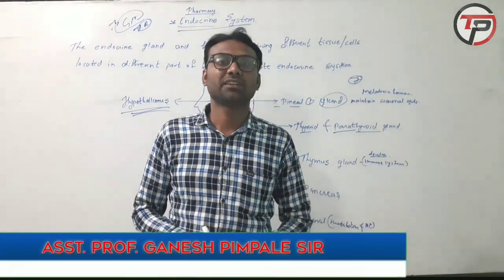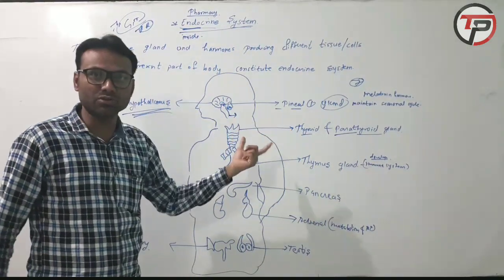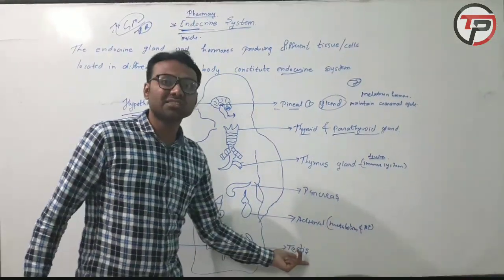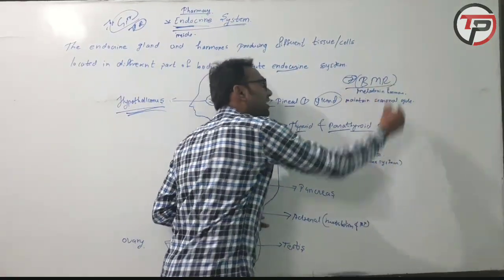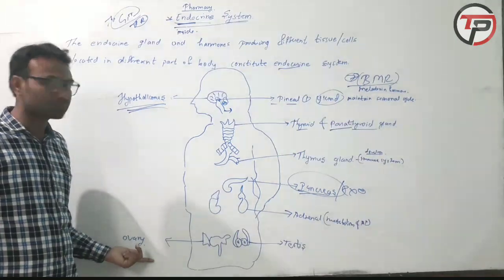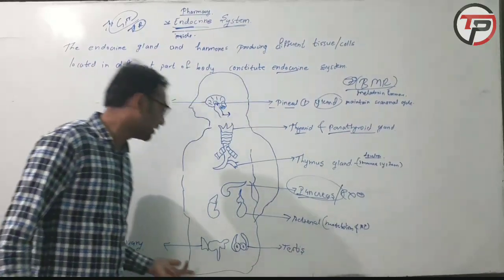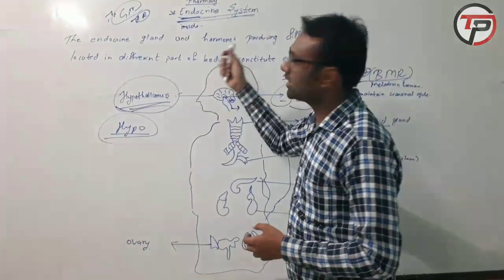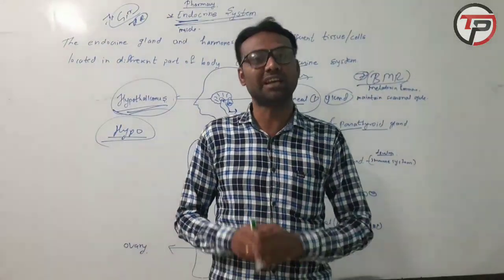Endocrine system part 1 full introduction explain in marathi by ganesh Pimpale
Teach pharmacy endocrine system # hello friend welcome my YouTube channel teach pharmacy

endocrine system #
This video our endocrine system.
Students tumhi video paha aavdla tar  like kara
Aani shear kara aani tumche kahi question kahi suggestion asel tar mala comments karun saga video madhe kahi adchan asel tar comment kara mi tyach utar denyacha pryatna Karin Aani tumhala language madhe kahi change karun pahijet asel tar nakki  saga

Next video lavarch upload hoil

Thanking you.